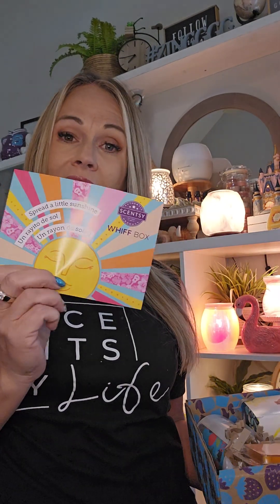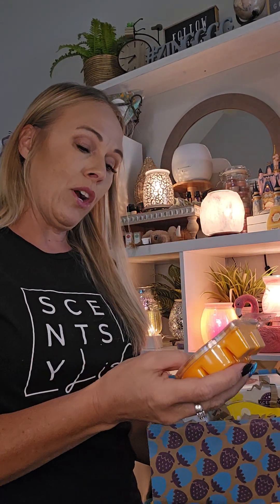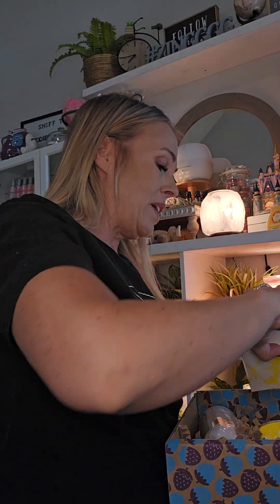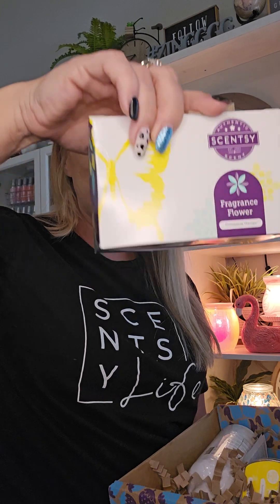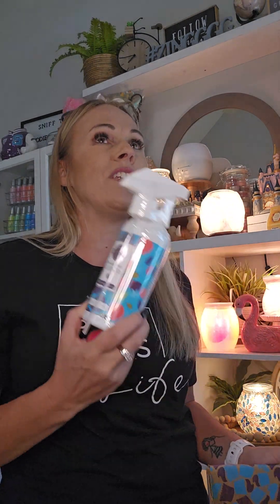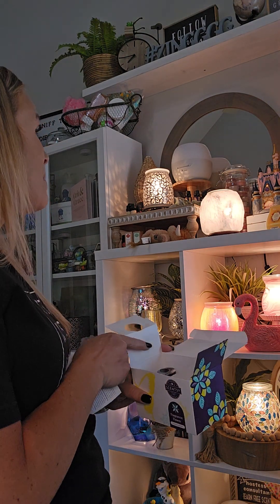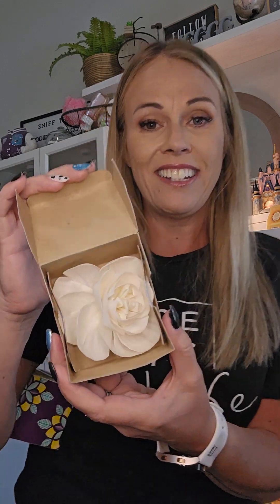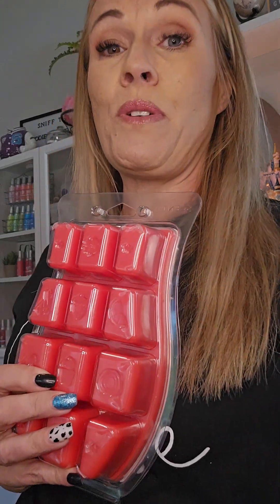DID YOU KNOW!?!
Did you know Scentsy has a SURPRISE box packed with all the things you love!
You can purchase monthly or add to your personal Scentsy club ❤️

SHOP WITH ME: JODIEFARMER.COM